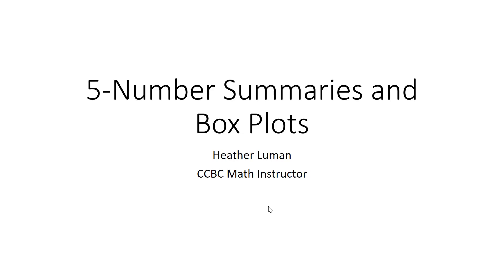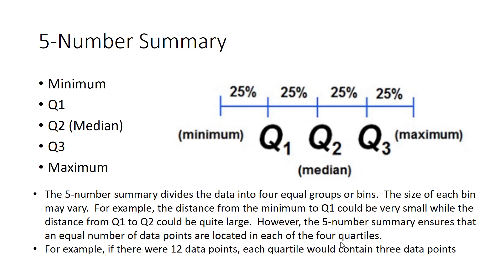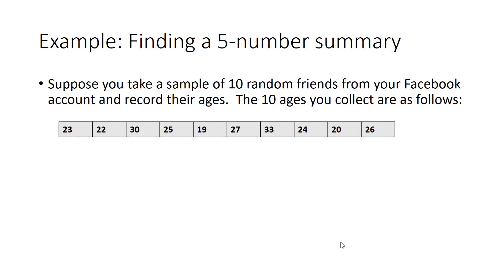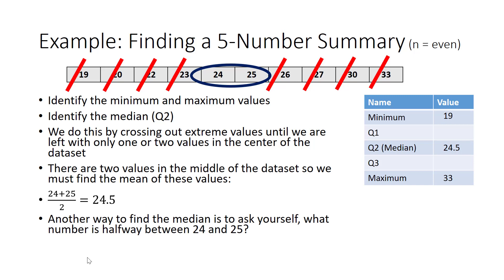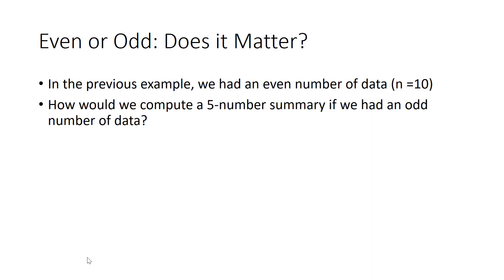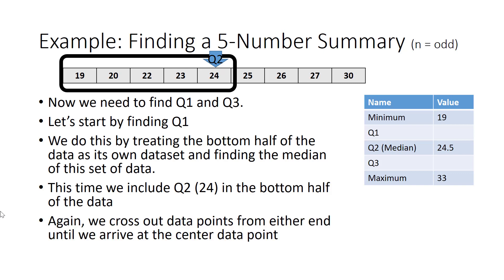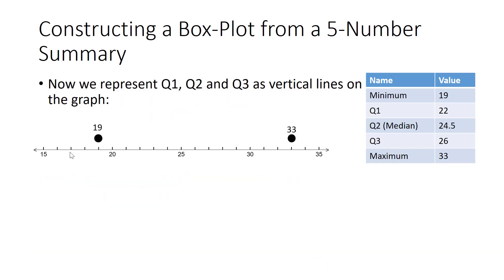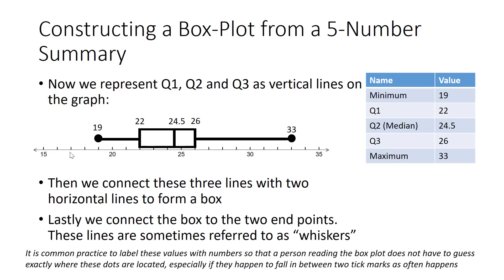5 number summary and boxplots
This video explains how to create a 5-number summary for a set of data if you have an even or odd number of datapoints.  It also teaches you how to construct a boxplot.  It does NOT teach you how to create a modified boxplot, nor does it explain IQR or upper and lower fences.  Please watch the video on modified boxplots for that information.